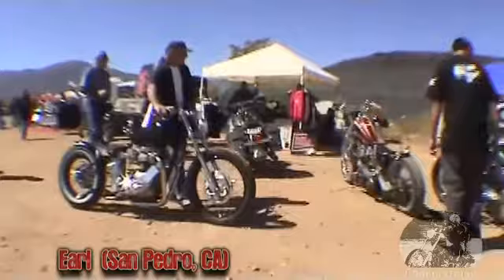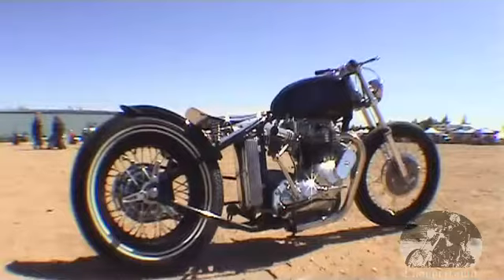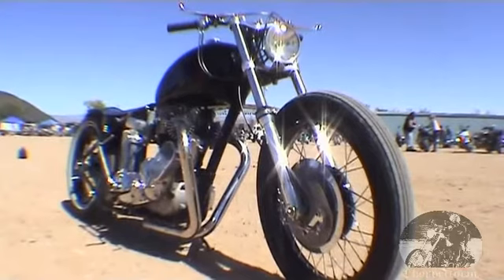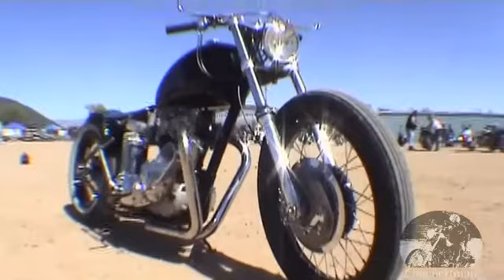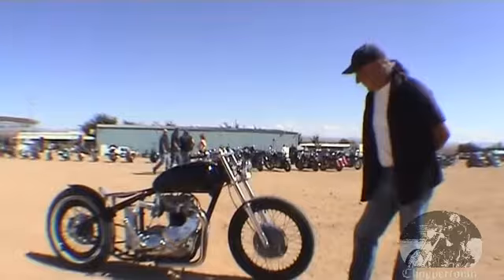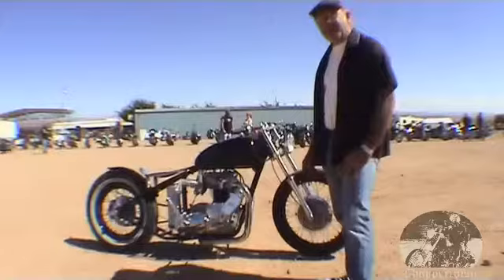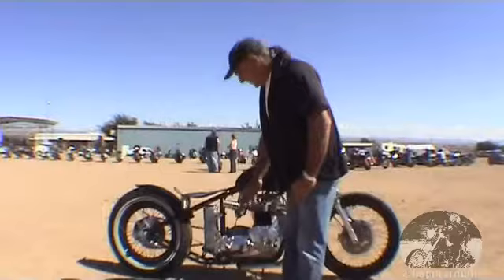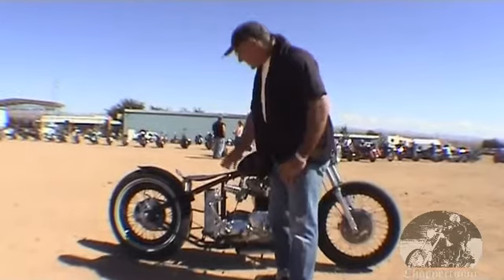Earl's sweet Triumph - a true master (clip from Choppaheasd Vol 1)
Earl's sweet Triumph - a true master (clip from Choppaheasd Vol 1) Download the full Choppahead Vol 1 video
It's filmed skate video style, with profiles on different custom motorcycle builders along with footage from different shows and events - from all over the country. Awesome bikes, awesome times, awesome music. DON'T SLEEP ON THIS!

The chopper phenomenon has hit new heights recently due to a slew of TV shows and high-profile builders. But before this current wave of fancy shops, mortgage priced bikes, and superstar builders came to light, the chopper subculture was (and still is) heralded by the home-builder.

The true essence lies with the guy that works a full day, comes home and then builds in his garage (or kitchen, or living room) till 3am_ the guy that builds out of passion rather than profit. The guy that turns out a killer custom with limited time, tooling, and resources.

This movie pays homage the home bike builder and explores the undergound chopper scene. Follow Big Truth & crew as they go out on-location across the country and profile home-builders, small grassroots shops, and underground bike/hot rod shows (including the Smokey Mountain Smokeout, Viva Las Vegas, Harley 100th, and more). YouÎÇll get an inside look into the madness, ingenuity, debauchery, and shenanigans that surrounds this world! The soundtrack is as gritty and rough as the film.

Runtime: 87 mins